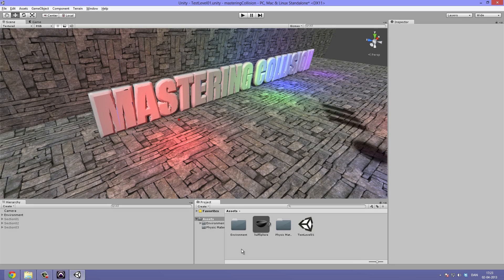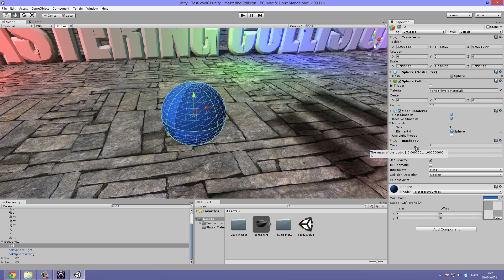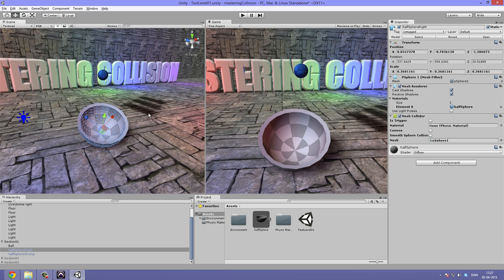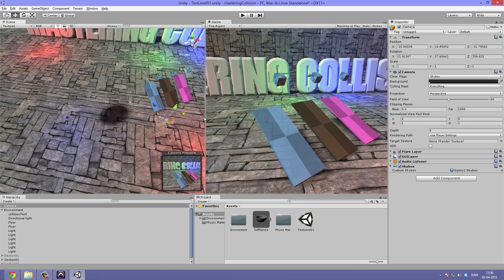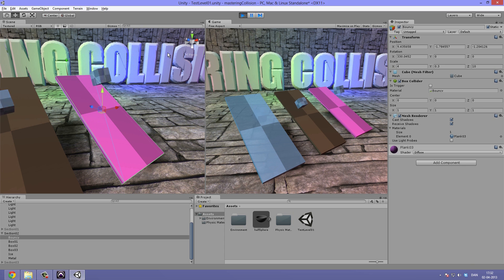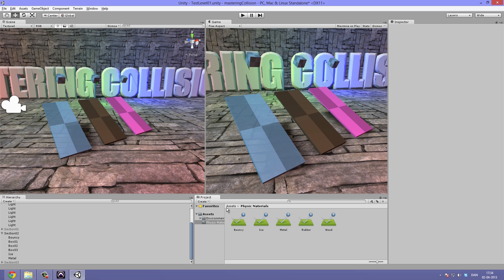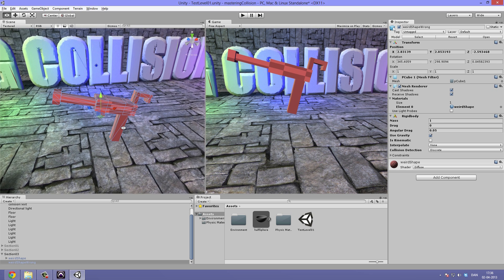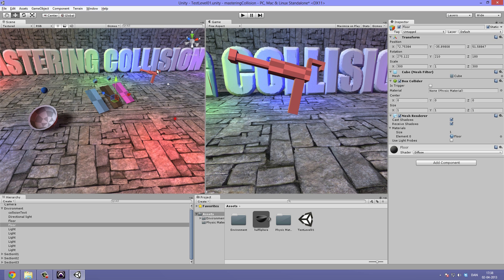Mastering Collision - Unity Tutorial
In this video we take a look at all the different aspects and components that make up good collision in Unity and how to apply them effectively. We also talk about some traps that are easy to fall into and find solutions to them.